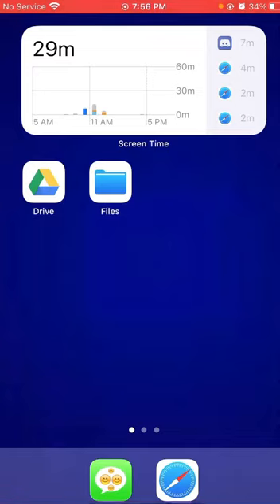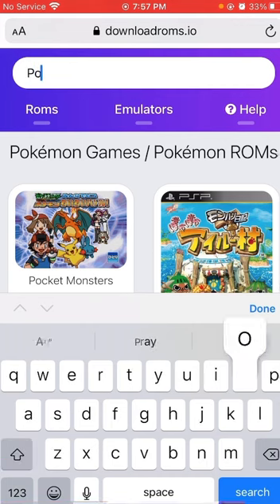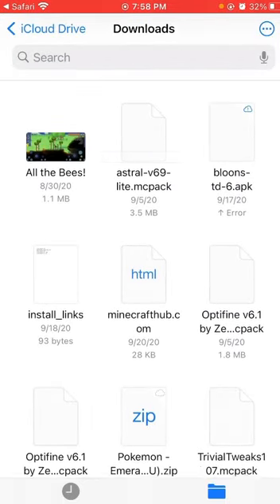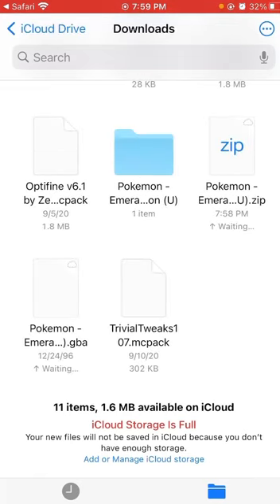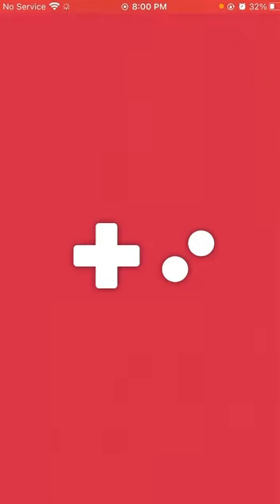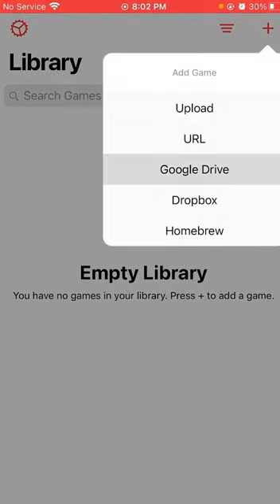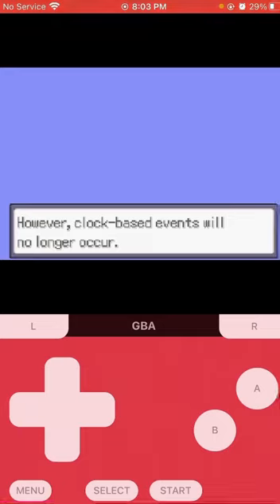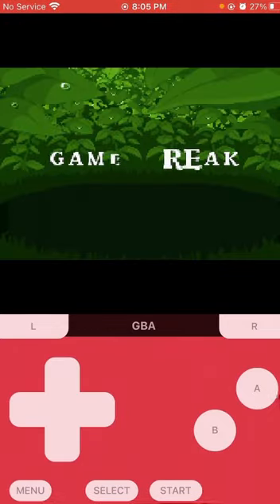How to get any game boy game on IOS! (No verification no jailbreak legal!)